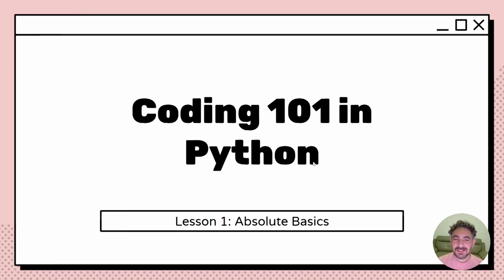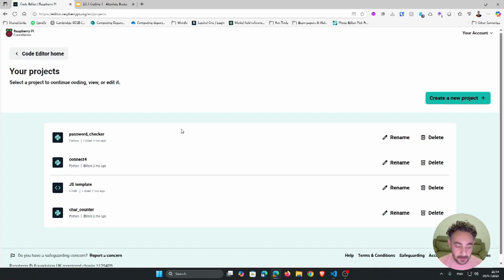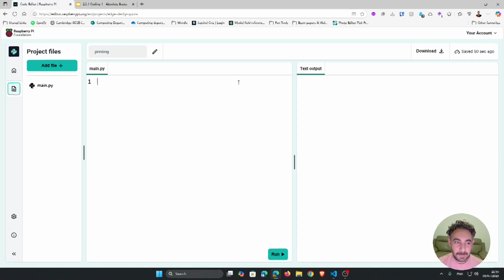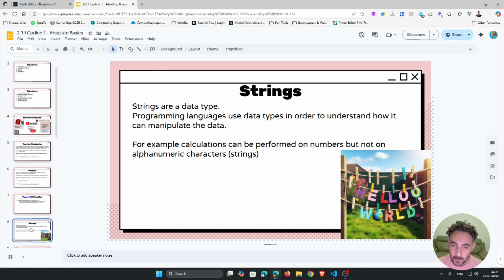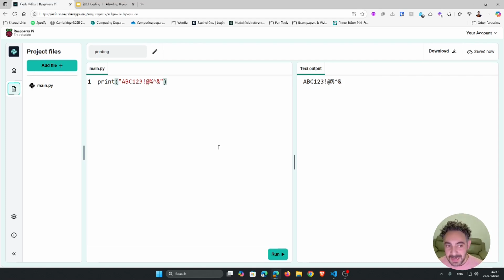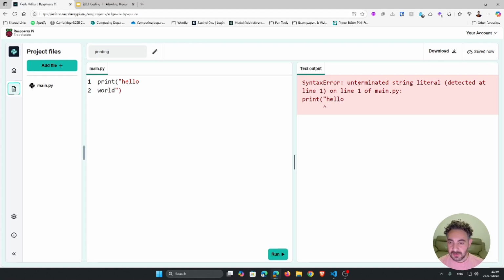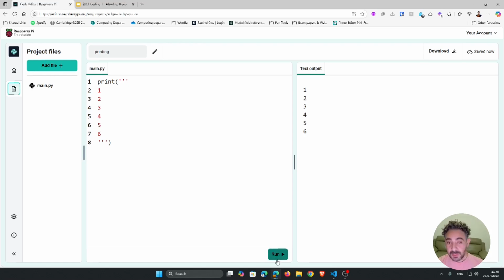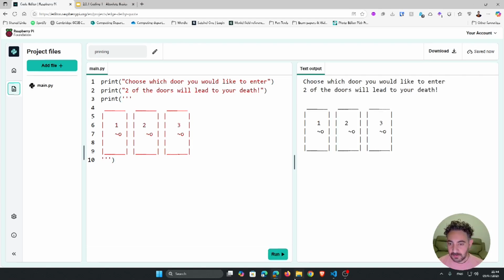Programming 101 For A-Level - Part 1 - Printing like a pro in Python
I this video we will conquer the absolute basics of writing your first program using the `print` command in python, we will discuss strings in Python by learning to use the print command.
This tutorial is perfect for Python beginners who are learning how to start coding.

I've used Raspberry Pi Foundation's editor which is simple online editor to get us started.

0:00 Objectives
0:25 Coding Environment
1:40 Print Command
3:00 The String Datatype
3:50 Double & Single Quotes
4:30 Multi-line Printing
6:18 Challenge
7:07 Solution